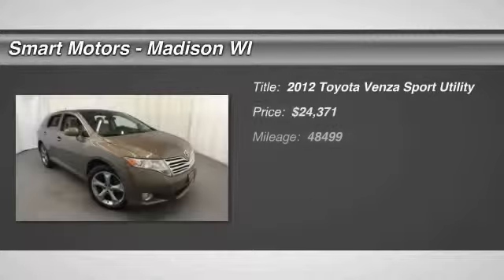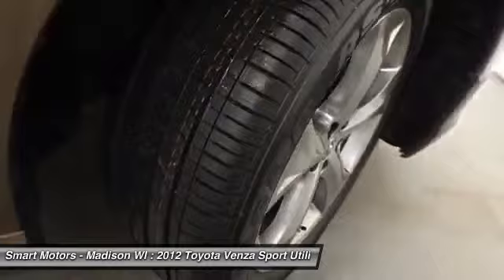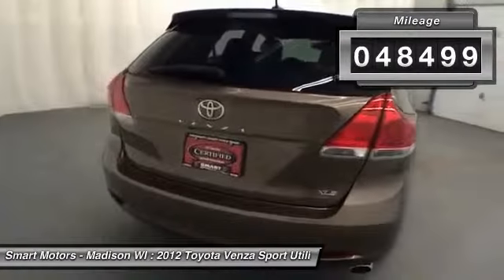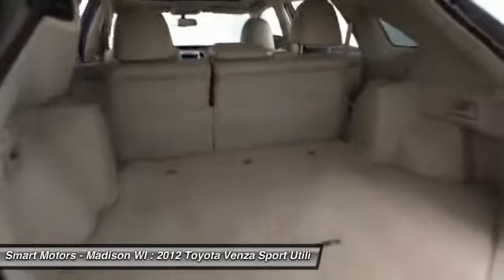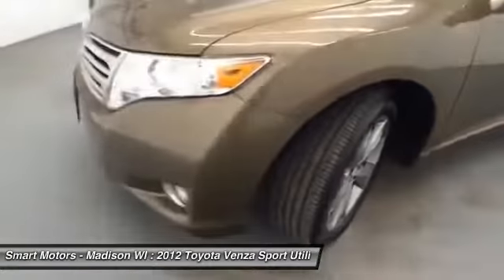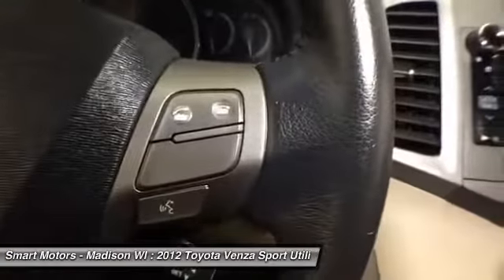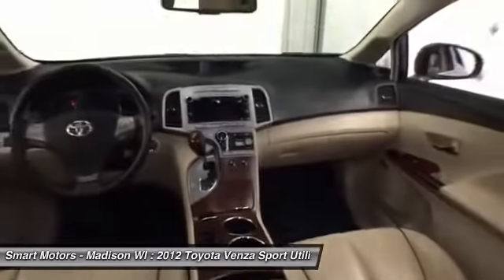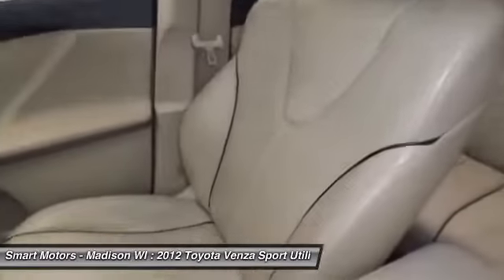2012 Toyota Venza 2012 Toyota Venza | Smart Motors Madison Wisconsin M277682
Here's a perfect crossover vehicle in this Certified 2012 Toyota Venza. It offers heated front seating and dual zone climate control for comfortable riding, and has a gorgeous panoramic sunroof.There is a perfect vehicle for everyone, and if you are currently looking for that crossover to have sedan handling and the cargo space of an SUV, this Certified 2012 Toyota Venza is waiting for you here at Smart Motors.This beautiful golden umber Venza is still in very nice condition, both inside and out, and has gone through our stringent inspection and reconditioning process, so you know that this is a machine that is set to perform and please its next owner for many years and miles to come.Inside this comfortable Venza you'll find a mix of modern features, including a nice-looking center console with Bluetooth capability, letting you speak hands-free when making phone calls or streaming your favorite choice of music from a mobile device. It also has dual zone climate control, letting driver and front-seat passenger have their custom choice of temperature while riding. Top things off with a beautiful panoramic sunroof so everyone can get some rays while on the road, there is very little to dislike within this crossover.Everyone of its over 48,000 miles were cared for by our expert technicians at Smart Motors, so on top of its Certified warranty you are getting a vehicle that we are very familiar with.Come in to Smart Motors to see this Venza and take it for a quick spin.== TOYOTA CERTIFIED WARRANTY == Toyota Certified provides 7-Years/100,000-Mile Powertrain Warranty from original in-service date, 12-Month/12,000-Mile Comprehensive Warranty from date of purchase, 1-Year Roadside Assistance, and complimentary loaner car.